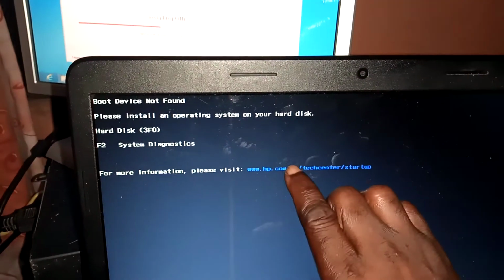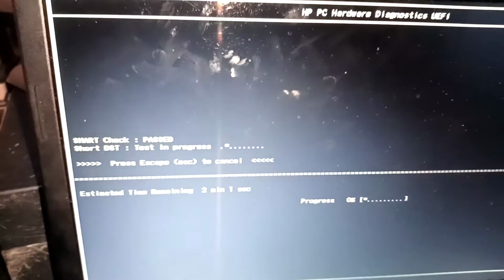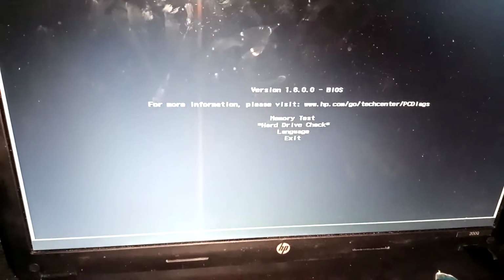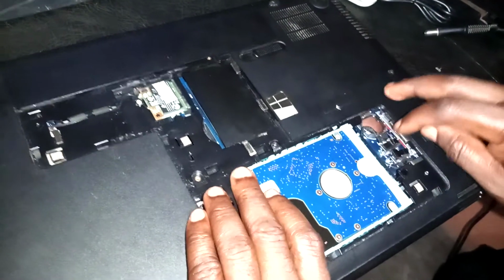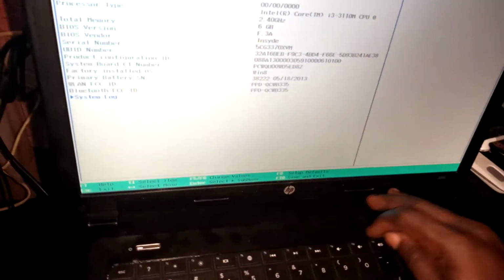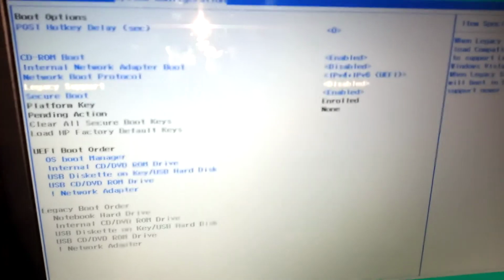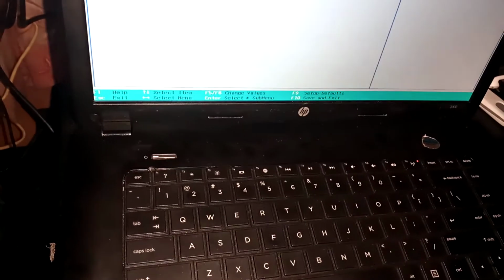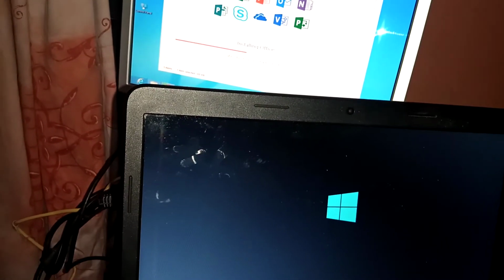Hard disk 3F0 error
Boot device not found
 please install an operating system on your hard drive
Hard disk 3F0